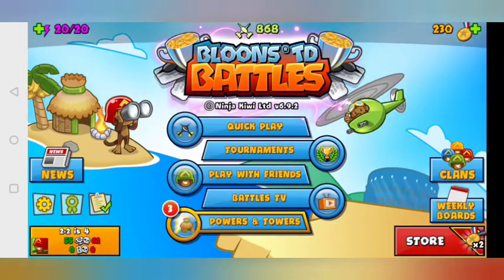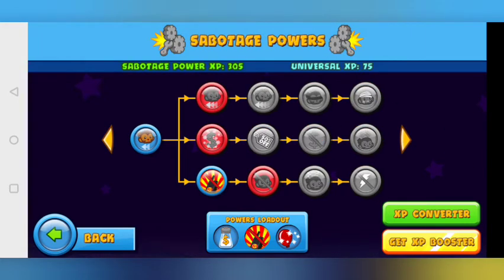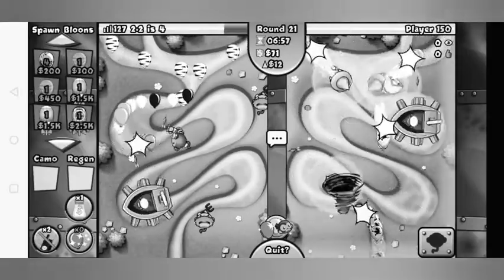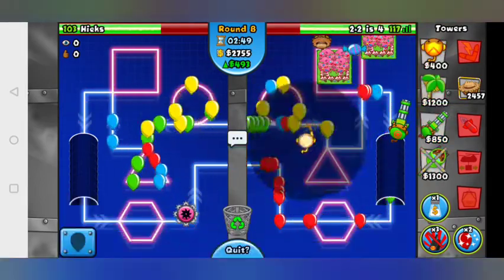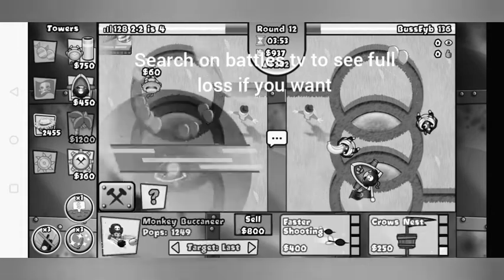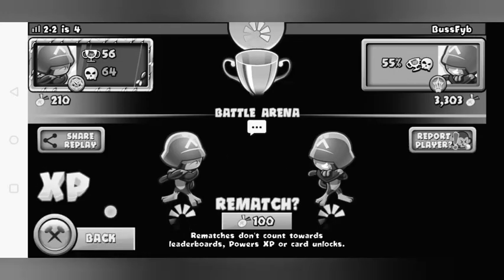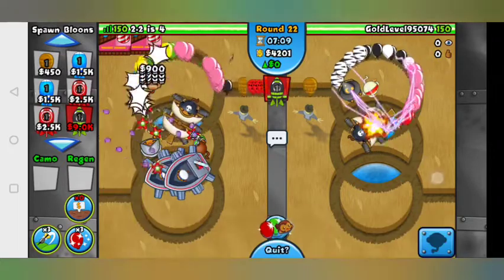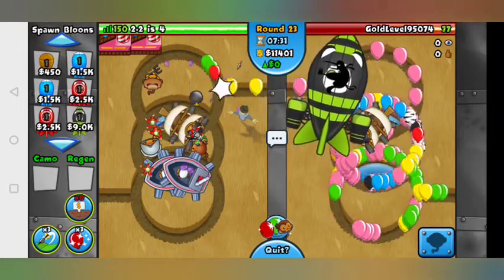zero to hero: powers to do and what not to do. bloons TD Battles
second episode of the zero to hero guide.i show the important order on which you should get the powers unlocked. I also show my lacking experience in some of the longer lead dungeon maps.

hopefully can stream some on this account tommorow. have a good day.